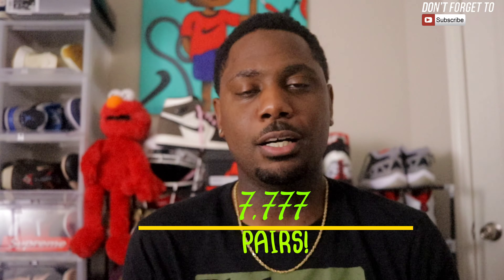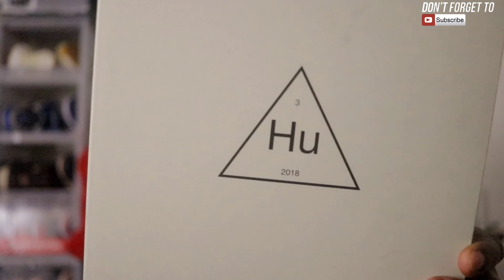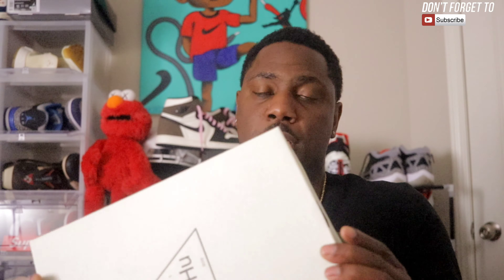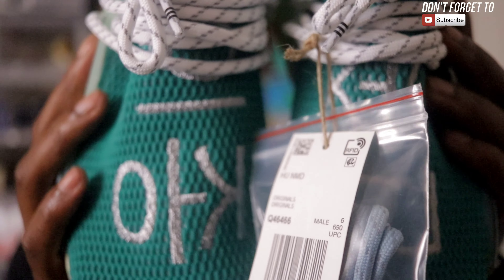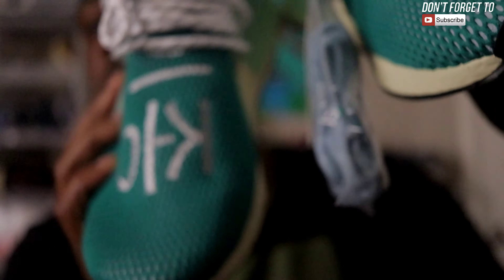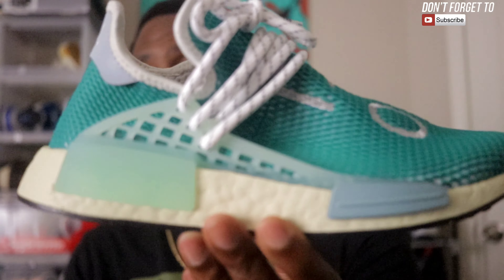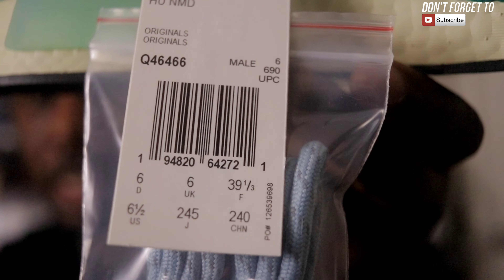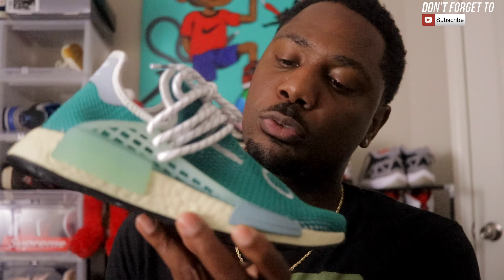ADIDAS PHARRELL NMD HU "DASH GREEN" / IN HAND REVIEW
I was able to cop the ADIDAS PHARRELL NMD HU "DASH GREEN" on the adidas confirmed app! These are better than I expected! LIMITED TO 7,777 PAIRS!

What would you rank these 1-10?